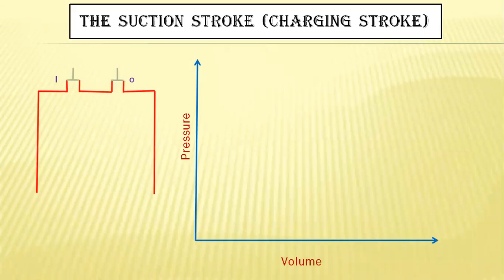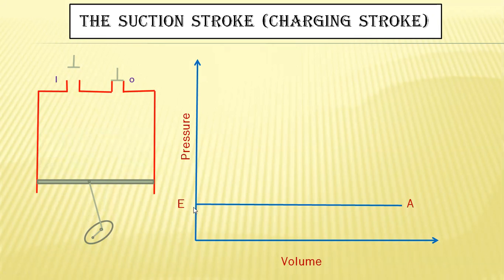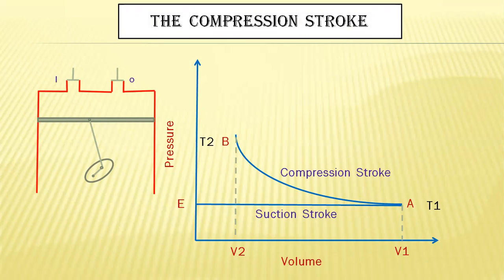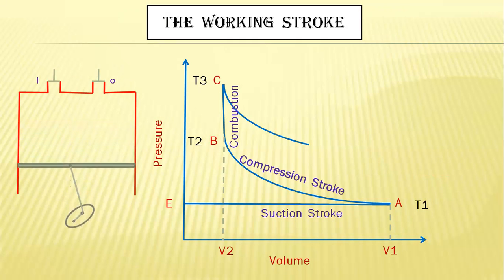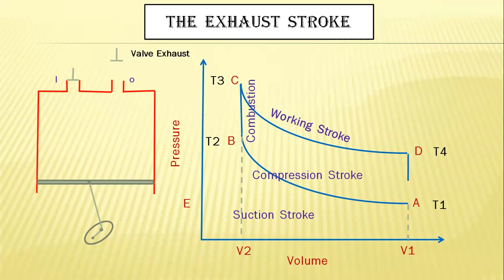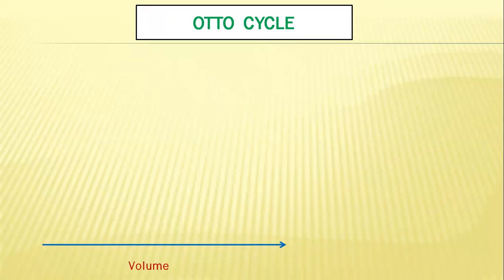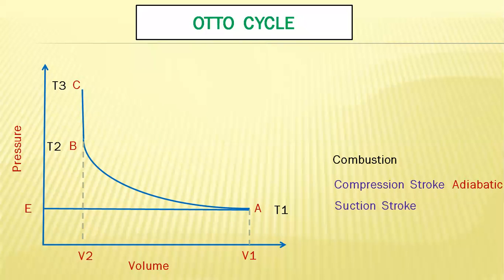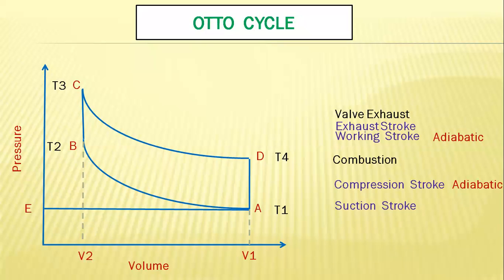otto cycle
Otto cycle and Otto engine